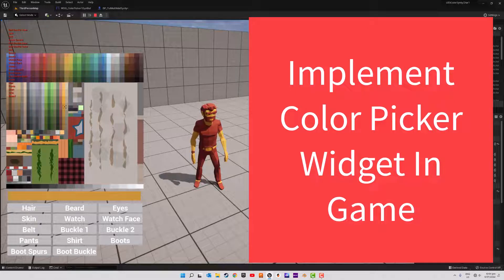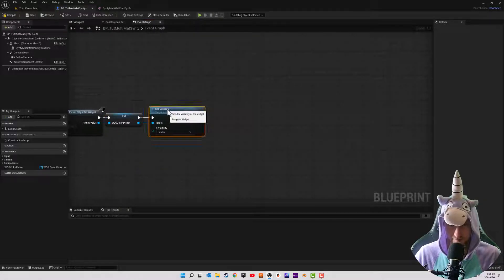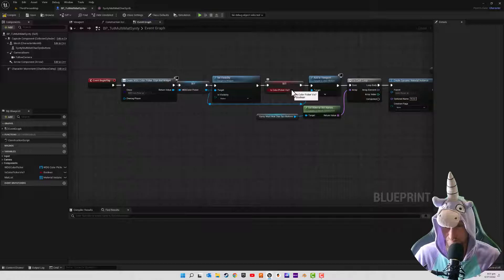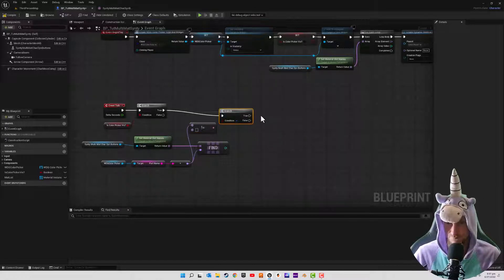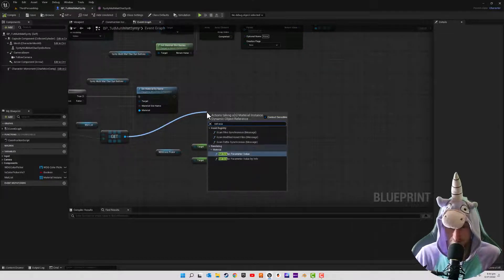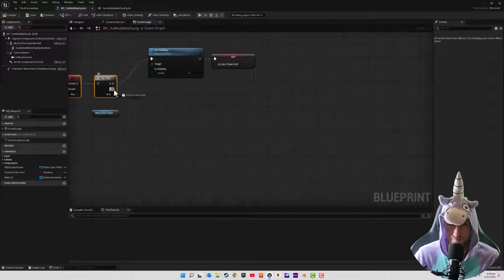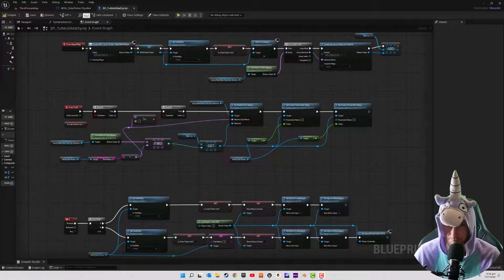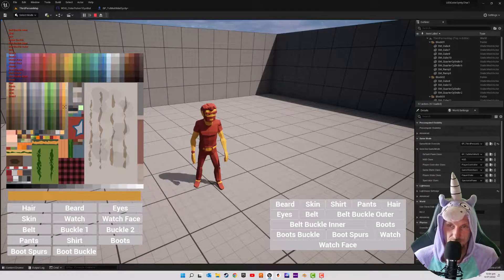UE5 - Multiple Material Single Character Mesh - 3 - Implement Color Picker Widget - Synty Assets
We Implement the Widget UI we created that lets you choose a color from a texture of multiple colors to assign to a material for different parts of your character.